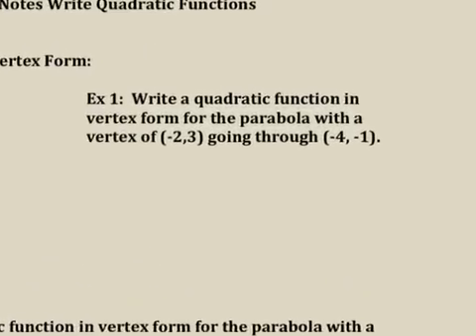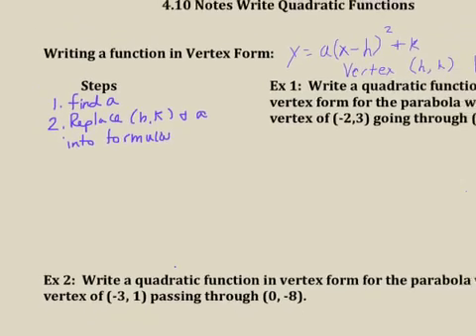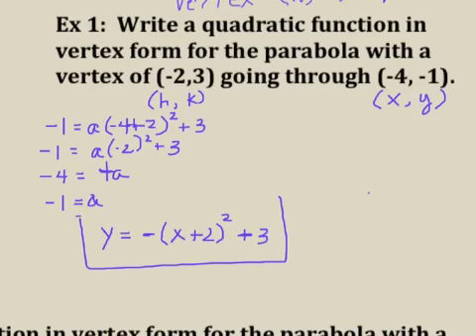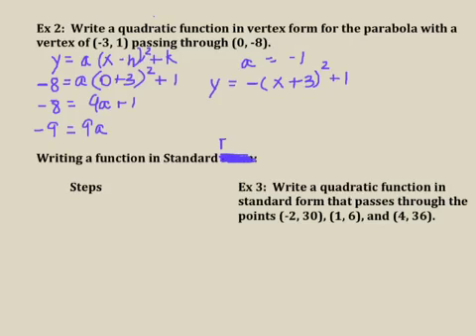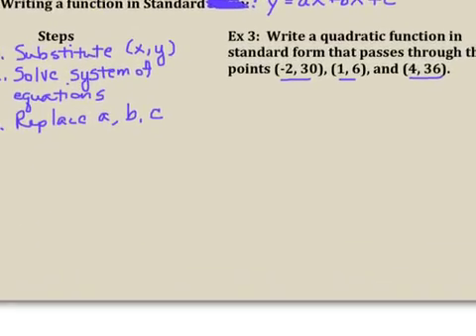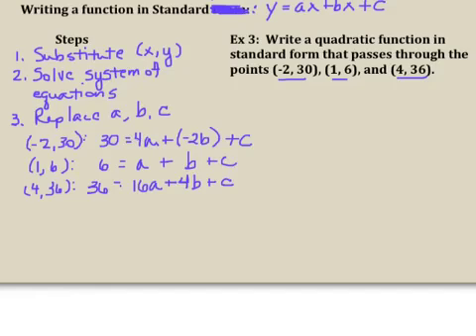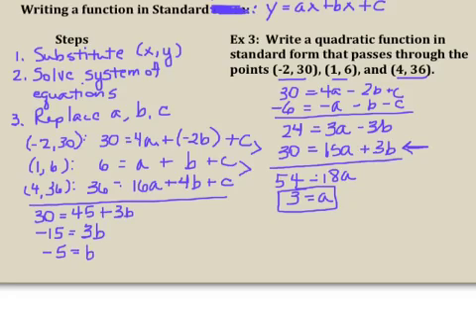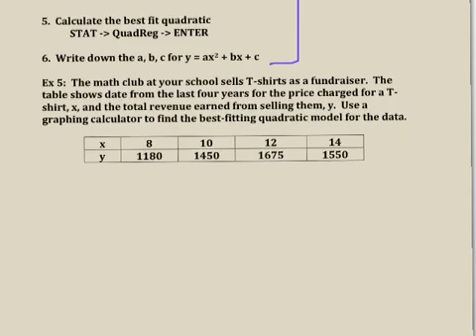Writing Quadratic Functions